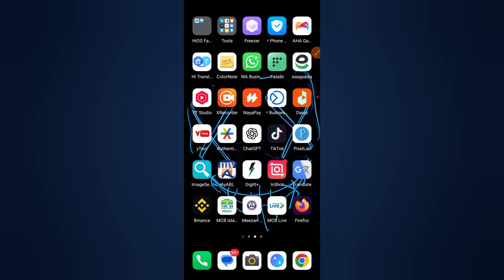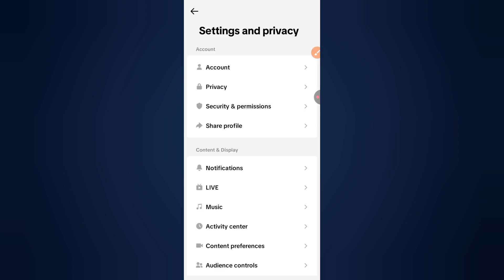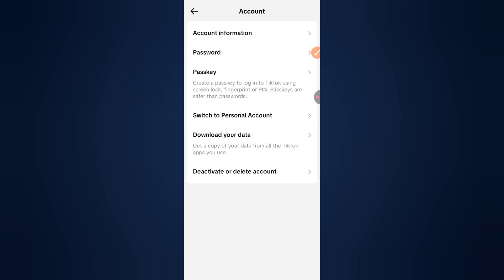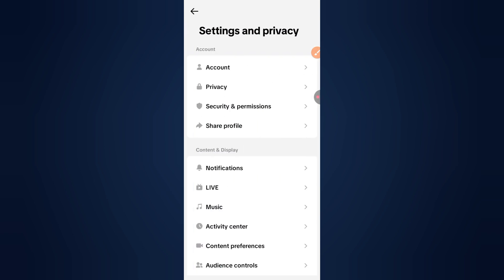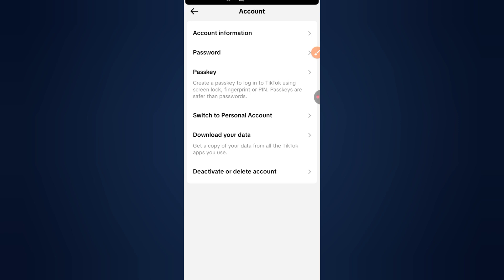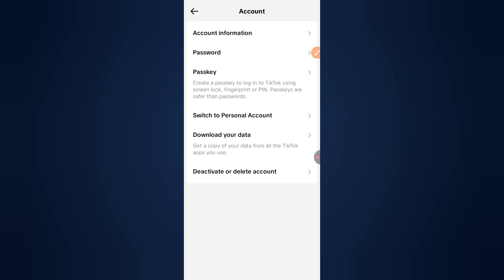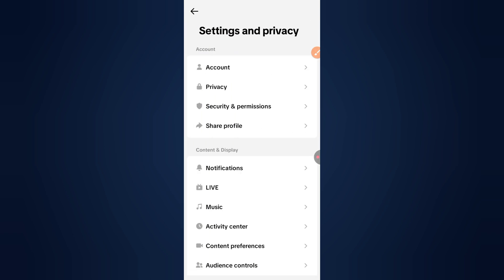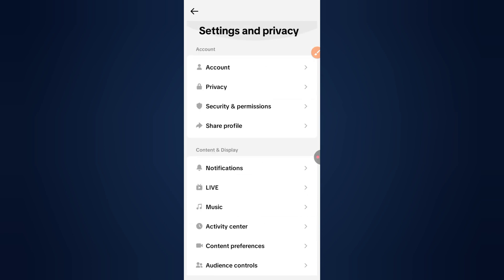How to delete Tik Tok account without waiting 30 days